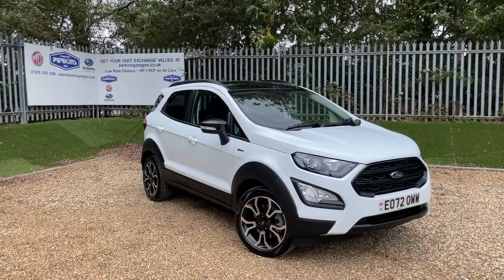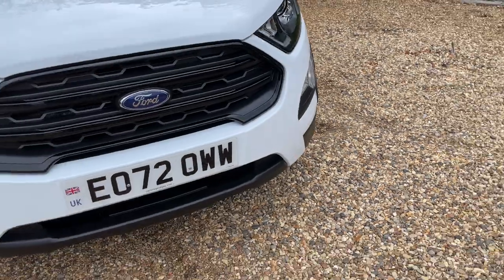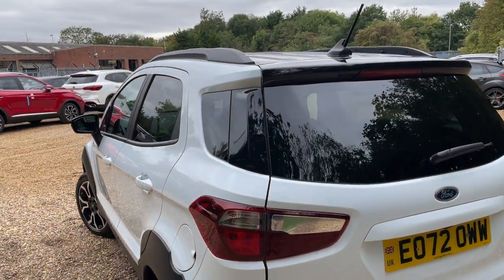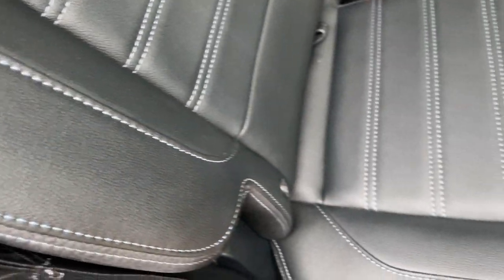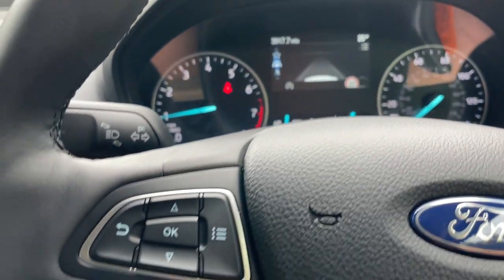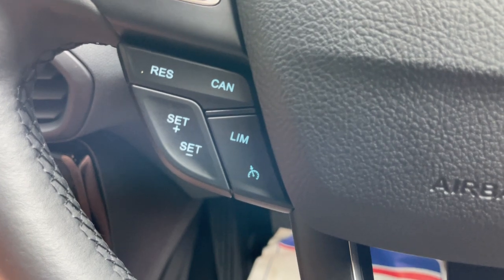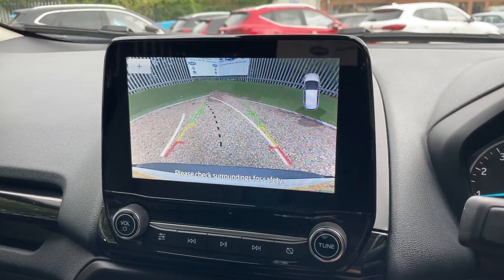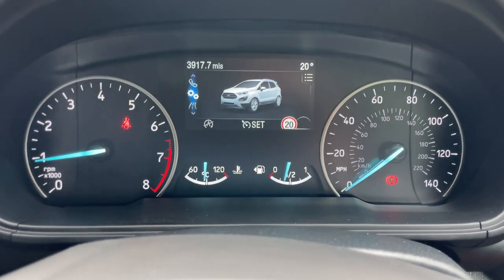FORD ECO-SPORT ACTIVE 1.0L ECOBOOST 125ps 6SPD MAN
Description:
- Frozen White
- Ford Warranty 01/09/2025
- 4000 Miles Only
- SYNC 3.4 Satellite Navigation
- 17" Y Spoke Alloy wheels
- Cruise Control
- ACTIVE Body Design Kit
- Auto Lights with Rain sensing wipers
- Reverse Parking Sensors with Rear Vision Camera
- Cruise Control